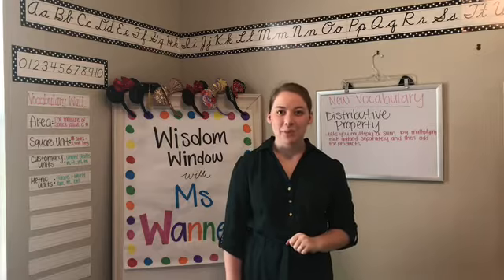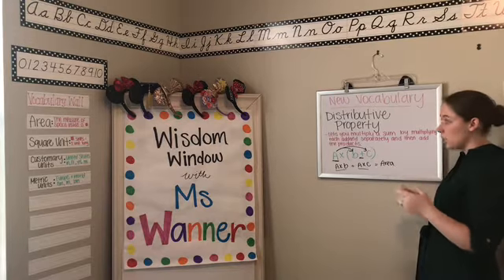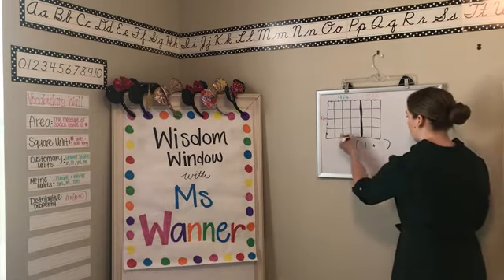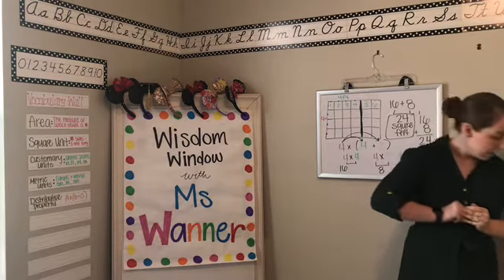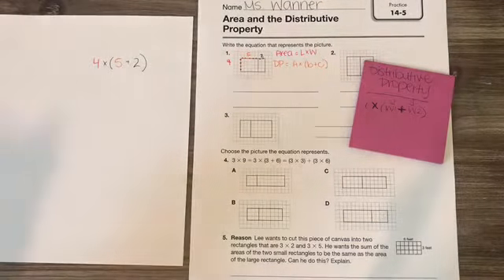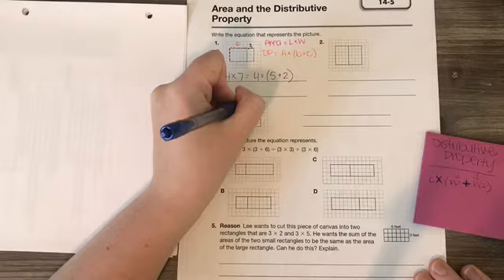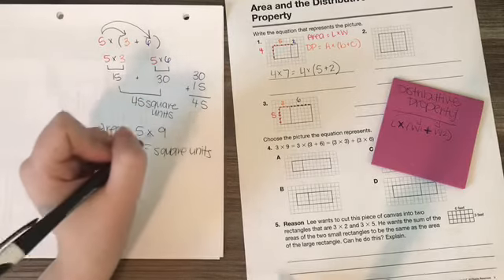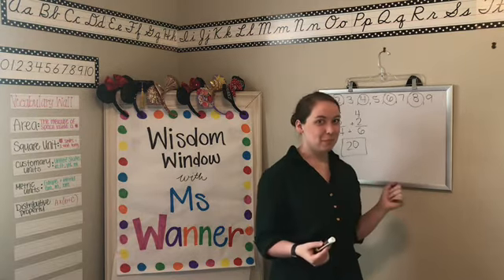Wisdom Window: Episode 10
Area and the Distributive Property